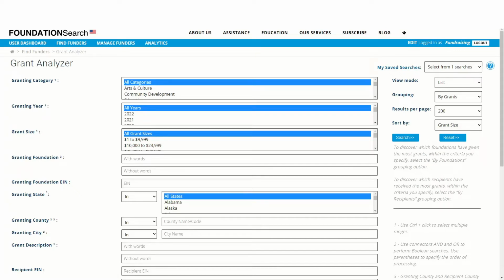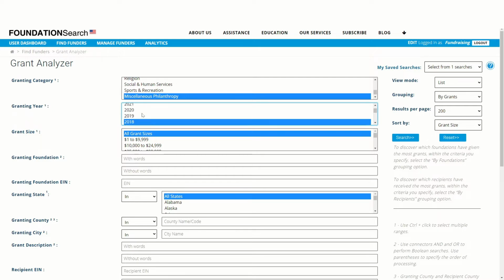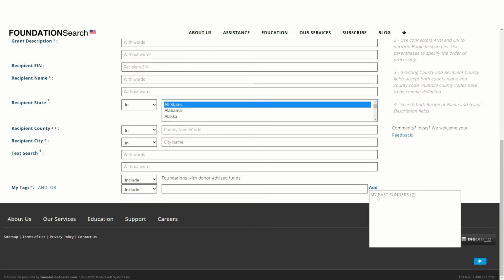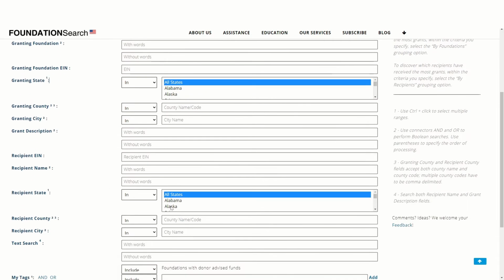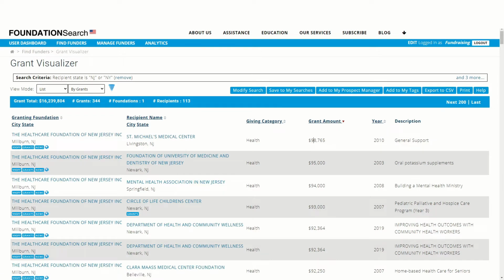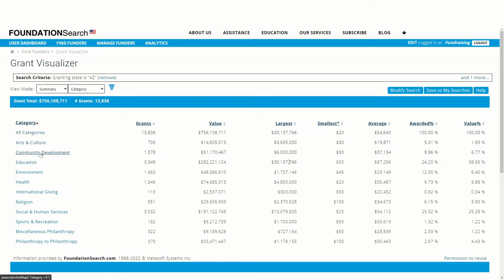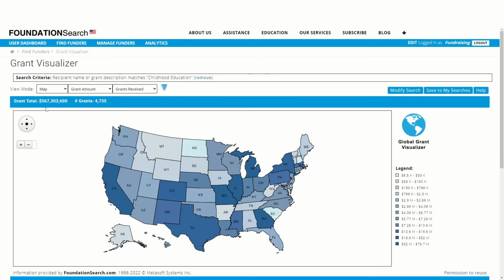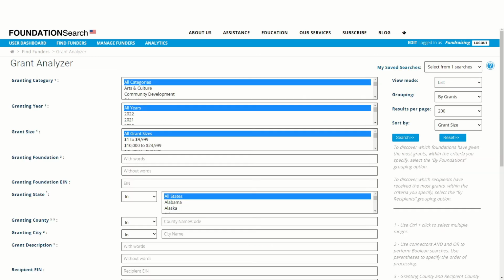FoundationSearch: Grant Analyzer and Visualizer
Analyzing Foundation giving activity through time is one of the best methods for determining whether they might be interested in funding your organization. FoundationSearch has developed features called  “Grant Analyzer and Grant Visualizer.” Which allow you to view over16 million grants make over a 23 year period to do just that.

Funder location, your location and servicing areas are important factors in funder decisions. With Grant Analyzer and Grant Visualizer, you can determine which foundations have historically funded causes like yours. At a glance, you can see where grants are most frequently given and which categories of grants are most common in your area.

FoundationSearch is the only service available that enables users to automatically generate a funding campaign featuring the best possible prospects for you — and help you manage those prospects backed by a professional fundraising services team that is second to none.

Metasoft is an award-winning software as a service company founded in 1988 and specializing in funding solutions for the non-profit sector across North America.

Using  FoundationSearch, and the talents of over 100 dedicated professionals in six countries, our 13,000 charity members have cumulatively raised over $24.5 billion in funding over the course of our 35 years in business.

The FoundationSearch Team
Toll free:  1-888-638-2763